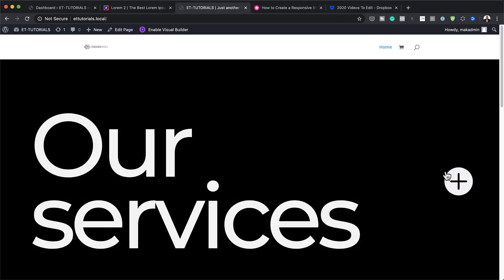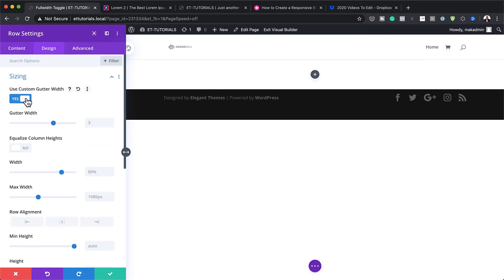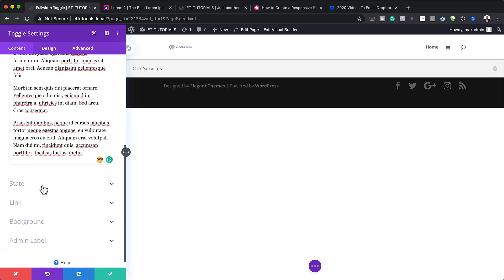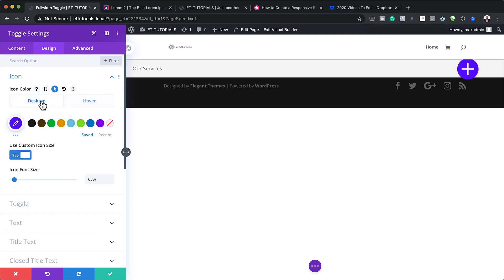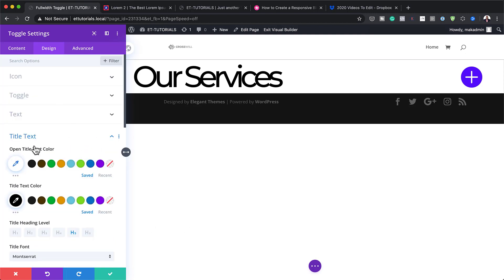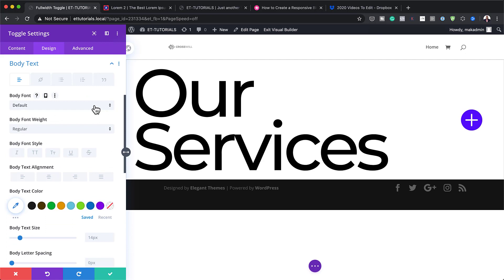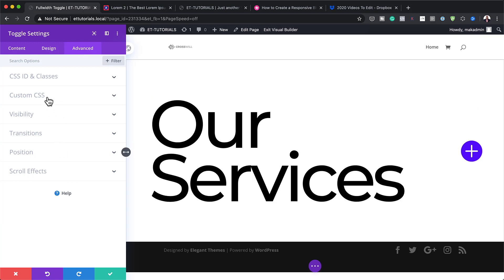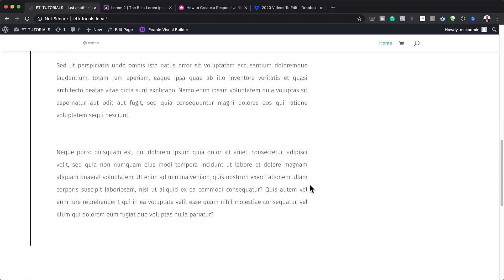Structuring Your Page with Bold Fullwidth Toggle Modules Using Divi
Divi’s Toggle Module allows you to show additional content on click, without the additional need for jQuery code. Similar to the Accordion Module, Toggle Modules are generally used to share grouped content, such as frequently asked questions.
However, you can use them for other things as well–to structure your page for instance. In this tutorial, we’re going to use fullwidth Toggle Modules to create a straightforward page design that behaves on click. The design style we’re handling is bold and clean. You’ll be able to download the JSON file for free as well!